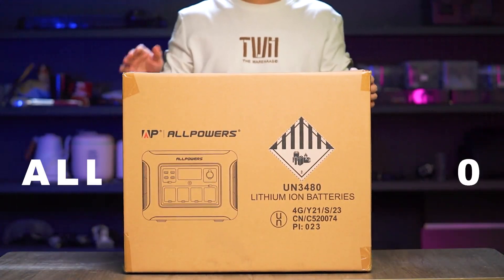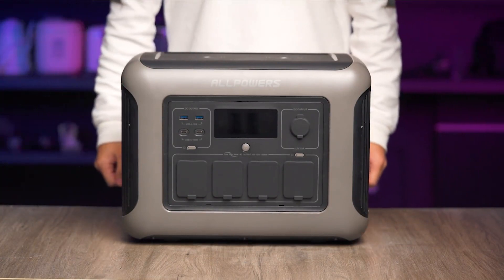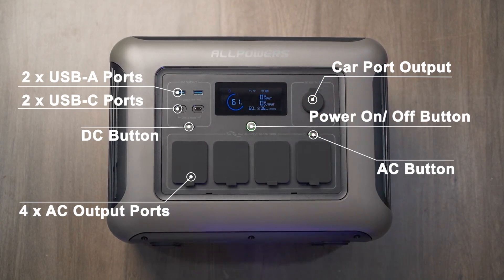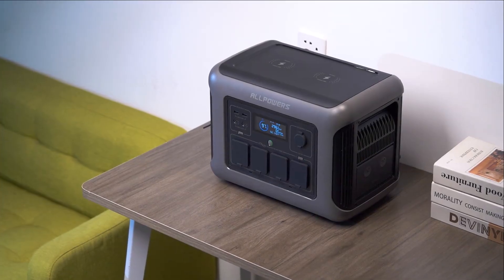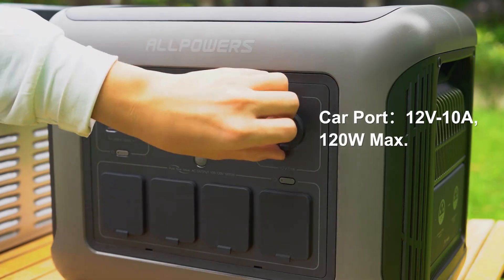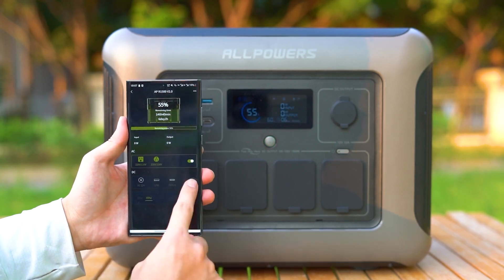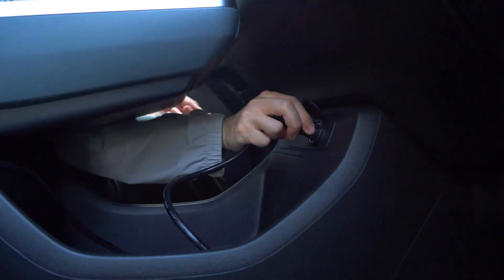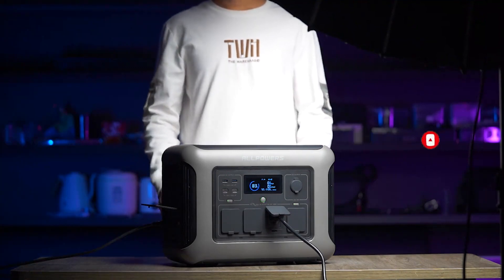Unboxing | ALLPOWERS R1500 Portable Power Station: The Best Power Solution for Home and Outdoors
🌟 We are going to give you an unboxing review of the ALLPOWERS R1500 Portable Power Station. With 1500W output power, this high-performance power station is perfect for a wide range of scenarios such as home emergencies, power tools, outdoor camping, and traveling. In the video, we will show the R1500's appearance design, functional features, usage, and practical application tests in detail to help you understand whether this product is suitable for your needs.